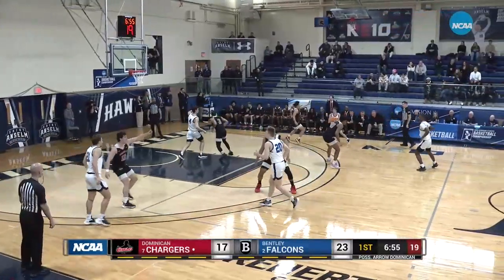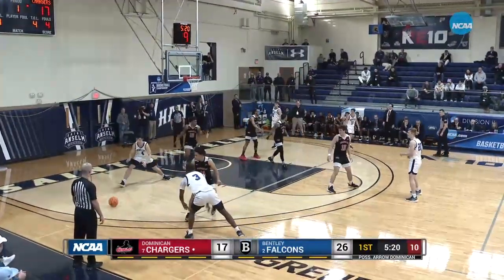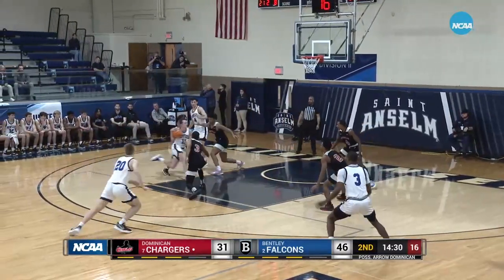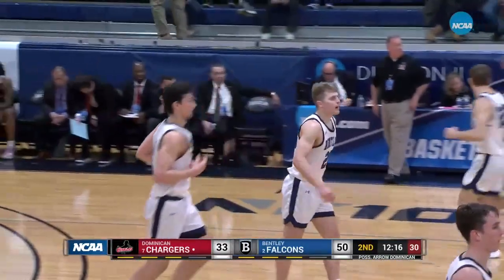Bentley Men's Basketball Advances in NCAA Regional with 77-67 Win over Dominican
Bentley highlights from Saturday's 77-67 win over Dominican in the opening round of the NCAA East Regional. All 5 starters scored in doubles with Laput putting up a 20-point, 12-rebound double-double.